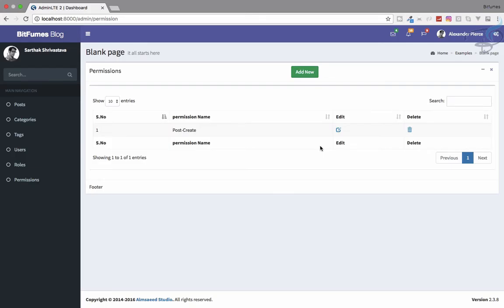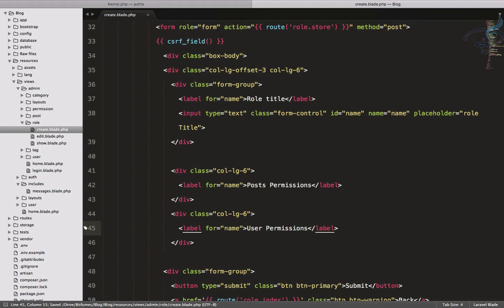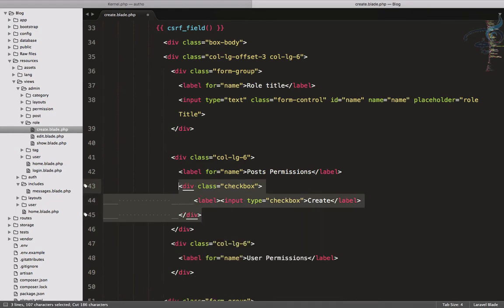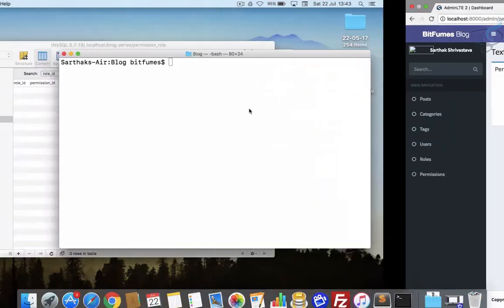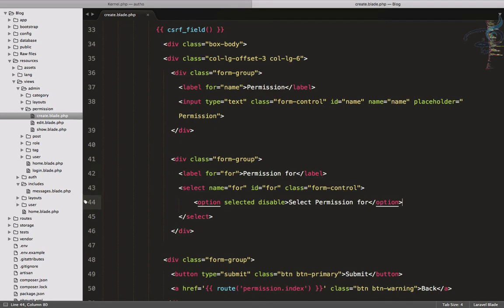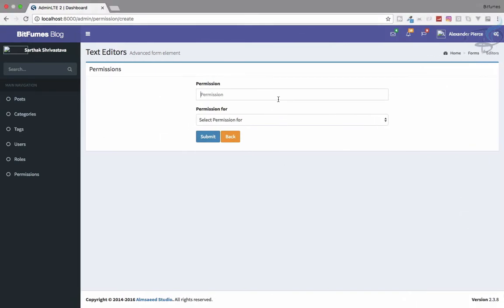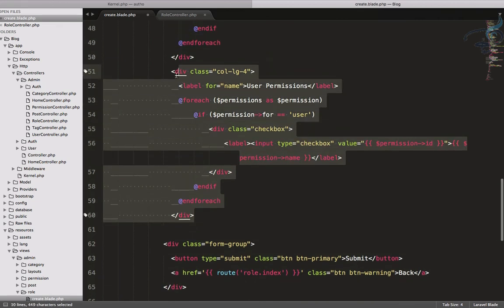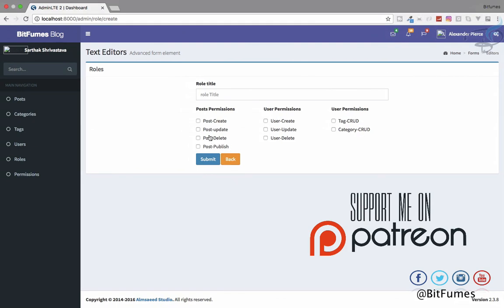Laravel - Create Blog and Admin Panel | Permissions for Admin User CRUD #27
Create Best Blog with Admin panel on Laravel, Create Admin User permissions

--- FOLLOW ME ---

--- QUESTIONS? ---